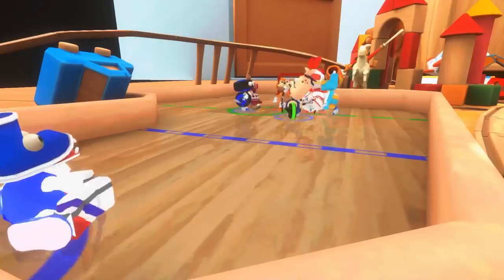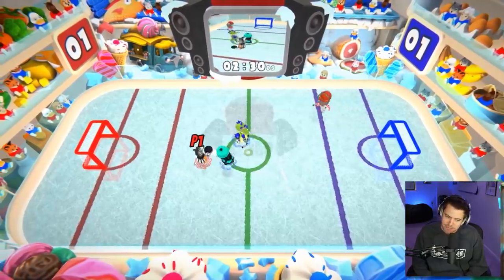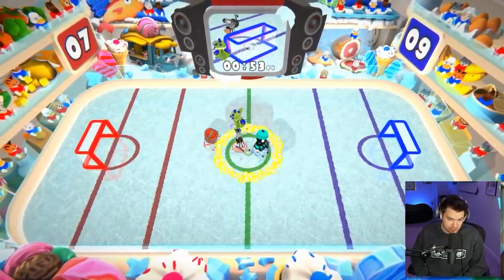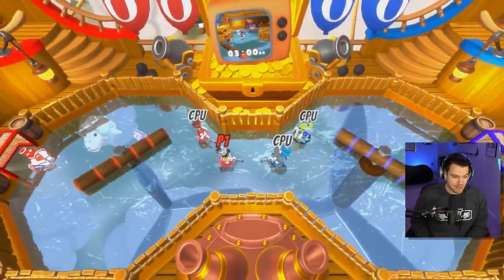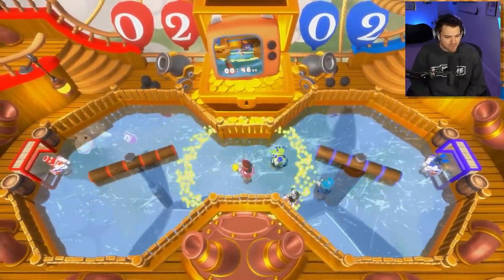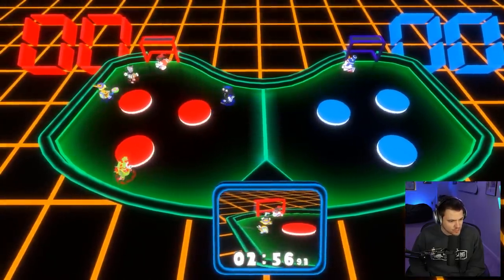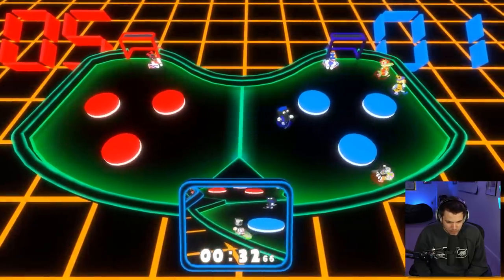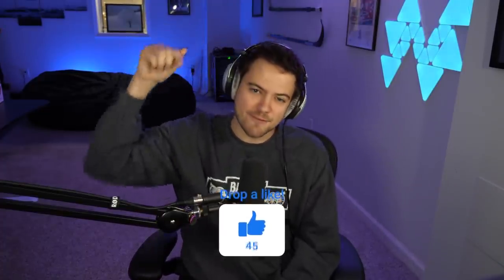PUCK BUDDIES HOCKEY *NEW GAME*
Welcome to Puck Buddies! Today we stumbled across a brand new hockey video game called PUCK BUDDIES. Fall Guys meets hockey and this is what you get, absolute madness.

EQUIPMENT I USE:
Game Capture➝